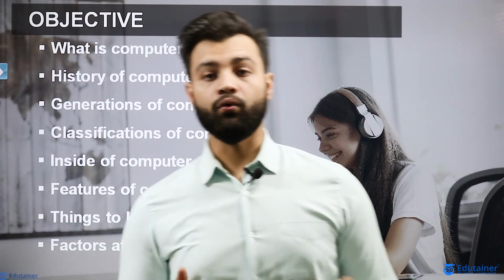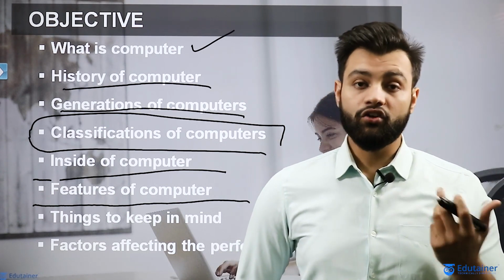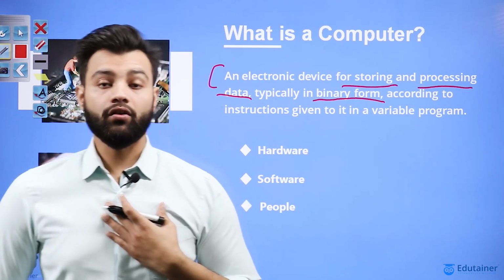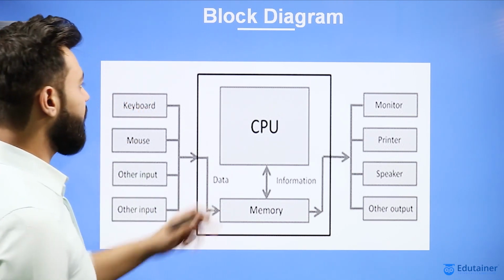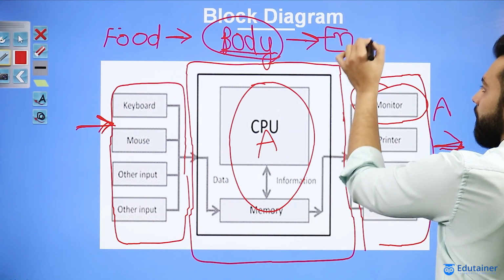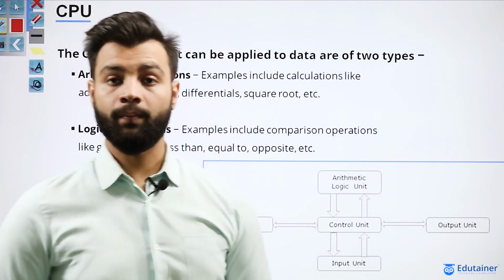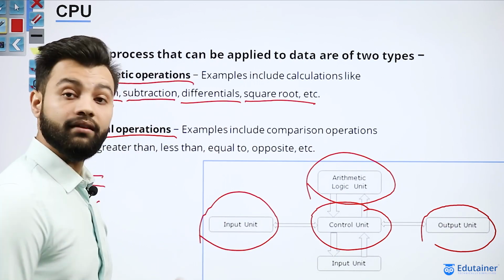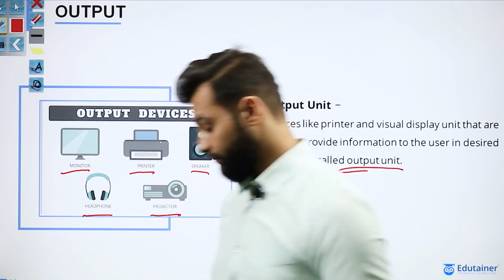1 What Is Computer